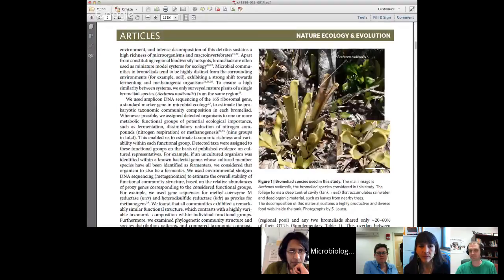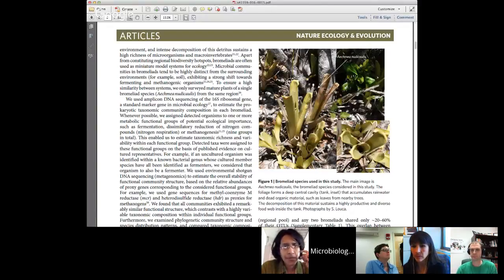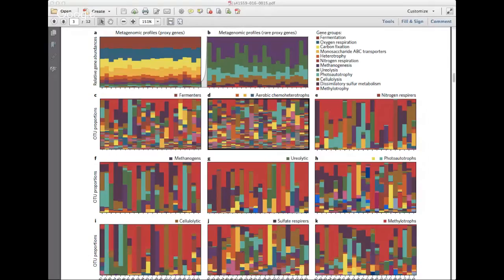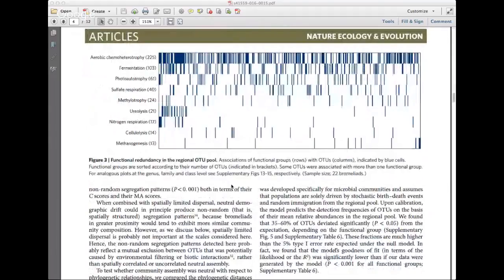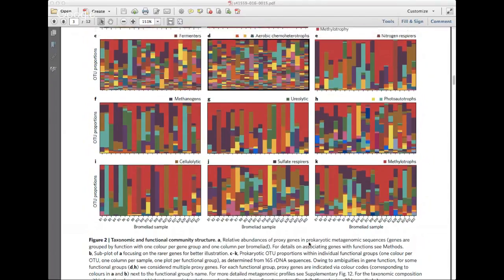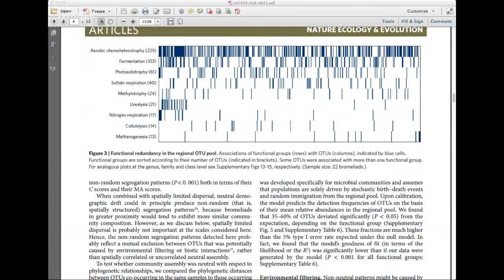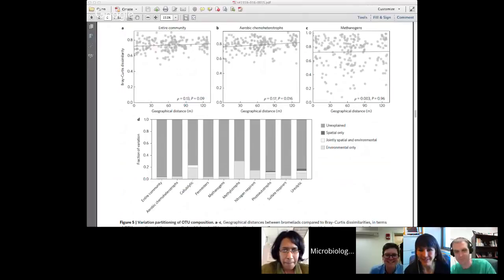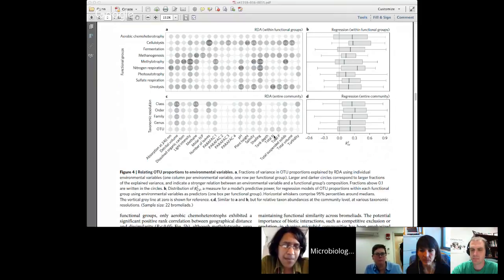Microbiology journal club: Processes shaping microbiome of bromeliad plants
In microbiome studies, researchers often consider both taxonomic composition (what bacterial taxa are there?) and functional capacity (what can these bacteria do?). In this paper, researchers looked at the microbial communities in the “tanks” of bromeliad plants. These “tanks” are central cavities that collect rainwater and organic material. The researchers used 16S rRNA gene data to detect different types of bacteria and classified these bacteria into one of nine metabolic functional groups. They then examined the taxonomic composition within each of these groups. What processes, such as environmental filtering, random demographic drift or biotic interactions, affect the composition of these functional groups? Join us Friday May 5 to discuss!